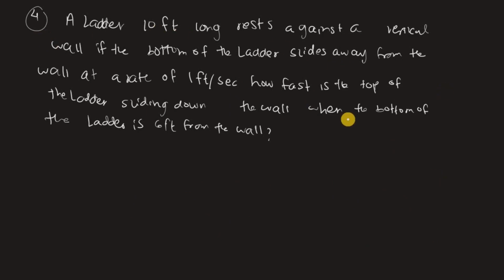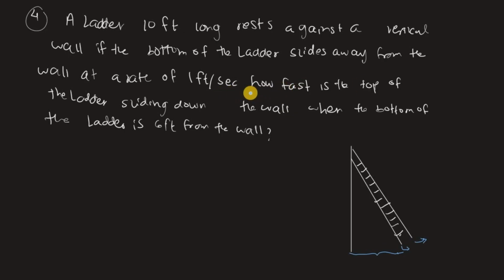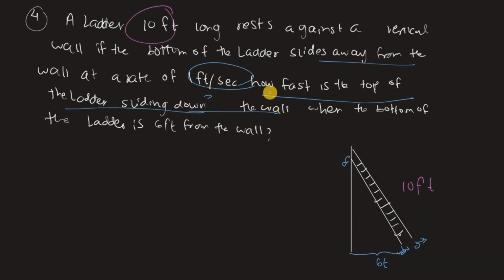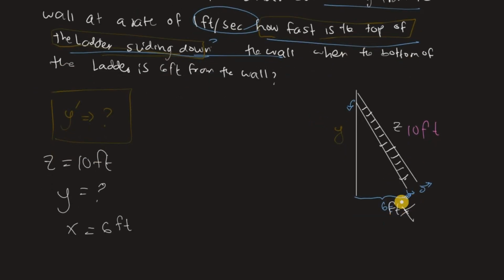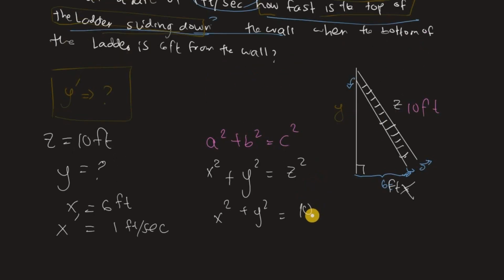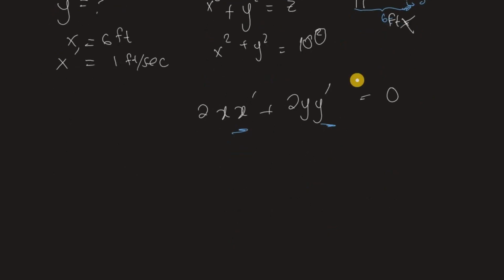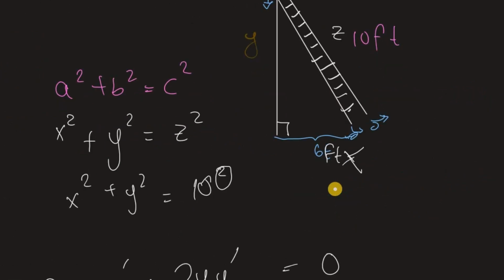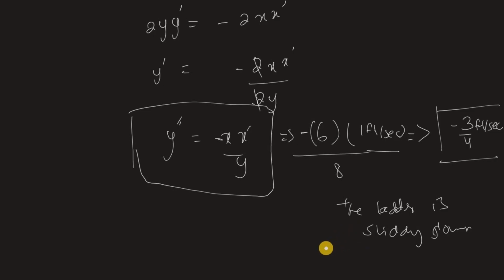Related Rates: Sliding Ladder Problem Explained | Calculus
Learn how to solve the related rates sliding ladder problem in Calculus step by step. In this video, we work through the classic ladder sliding down a wall problem and show you how to find how fast the top of the ladder is sliding down using derivatives, the Pythagorean theorem, and implicit differentiation. This lesson is perfect for students in Calculus 1 and AP Calculus AB/BC who want a clear, beginner-friendly explanation of related rates problems and rates of change. If you are confused about how to set up the ladder problem, choose your variables, or differentiate with respect to time, this tutorial breaks down the full solution with a simple example so you can solve related rates problems on your own.

 related rates
- ladder problem / sliding ladder
- calculus
- ladder sliding down a wall
- derivatives application

problem:
 A ladder 10 ft long rests against a vertical wall. If the bottom of the ladder slides away from the wall at a rate of 1 ft/sec, how fast is the top of the ladder sliding down the wall when the bottom of the ladder is 6 ft from the wall?